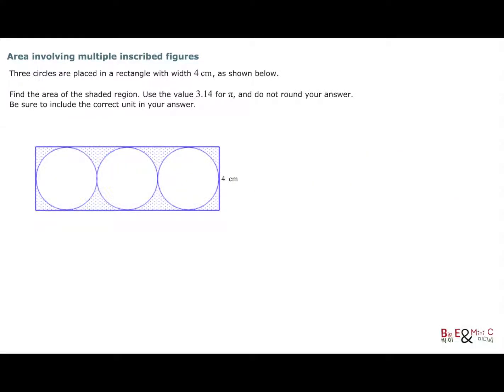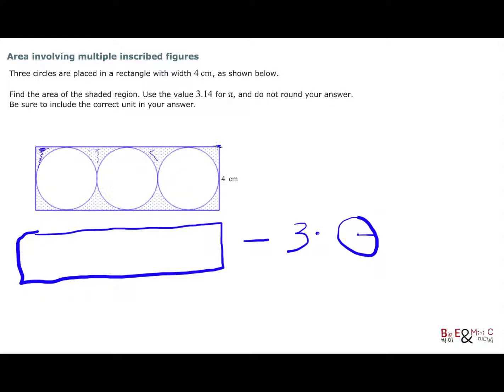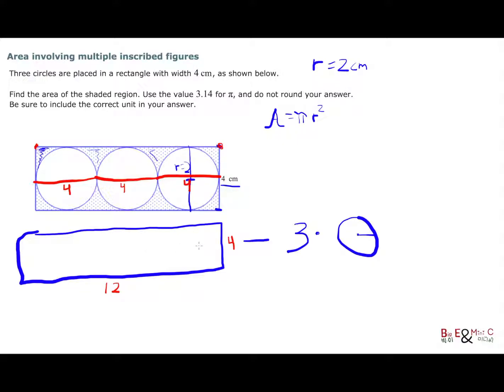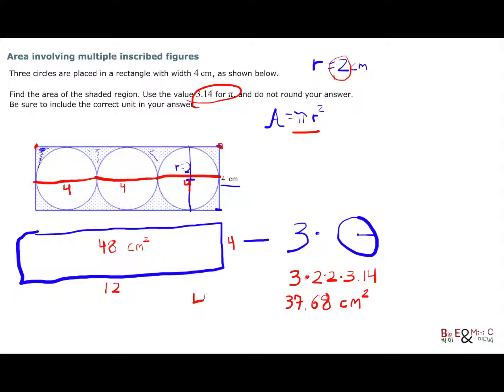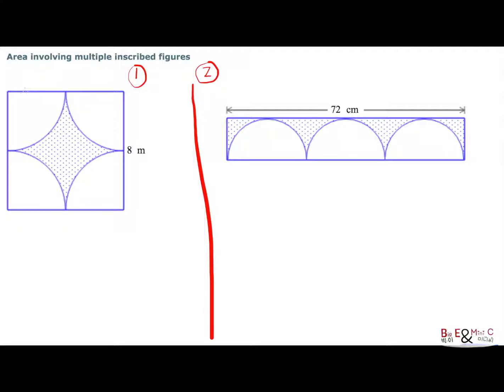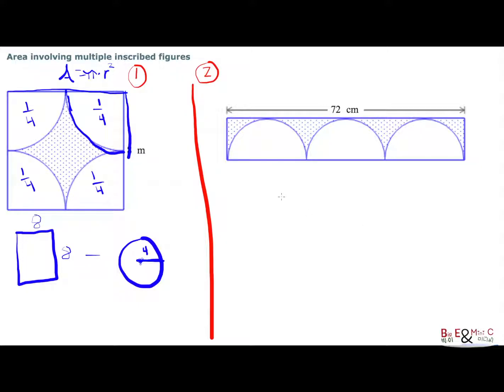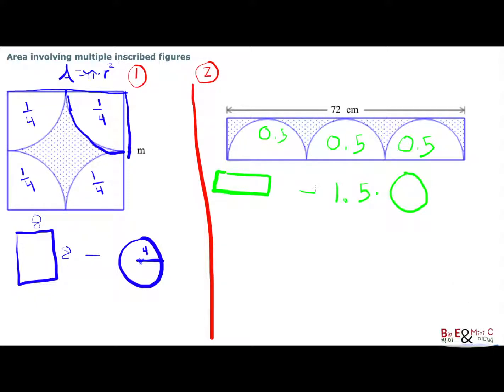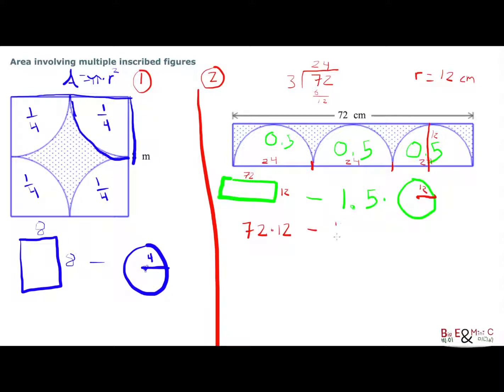ALEKS Topic: Area involving multiple inscribed figures